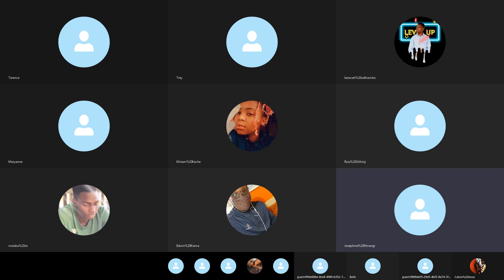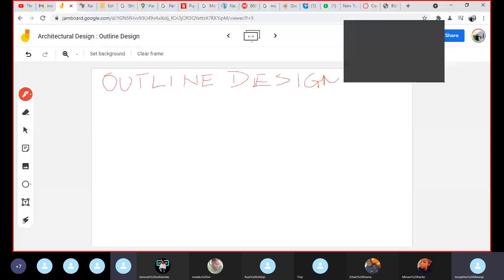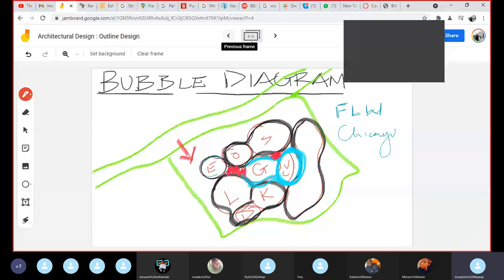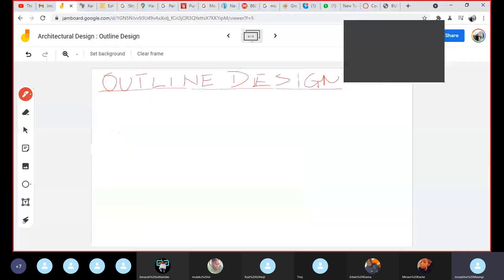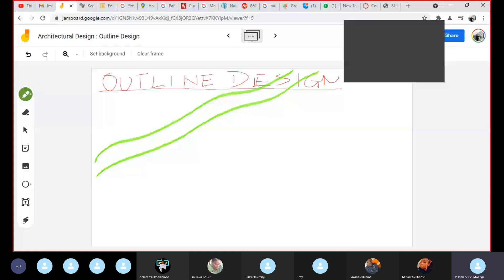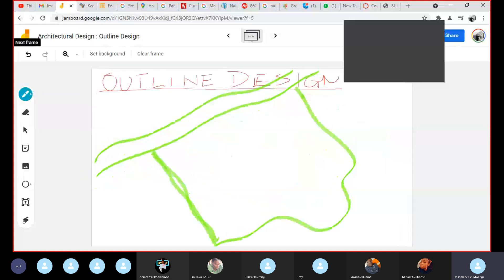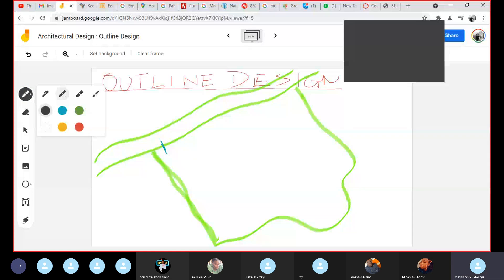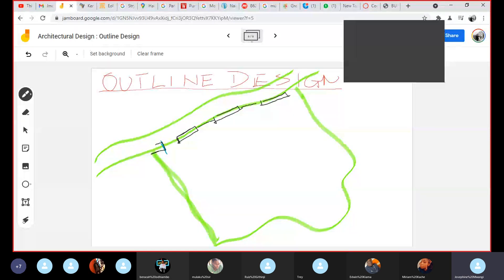WELCOME TO THE BUBBLE DIAGRAM CLASS. EP 2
We continue from where we left off and proceed to understand what bubble diagram really are and how they influence our designs.